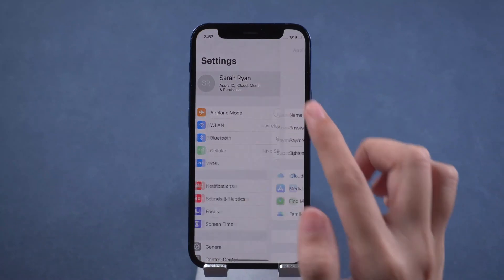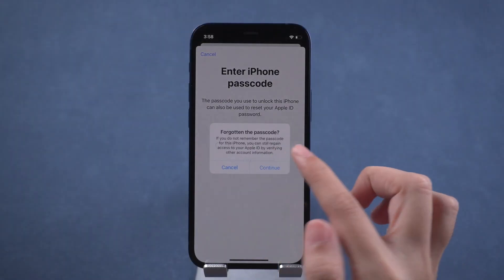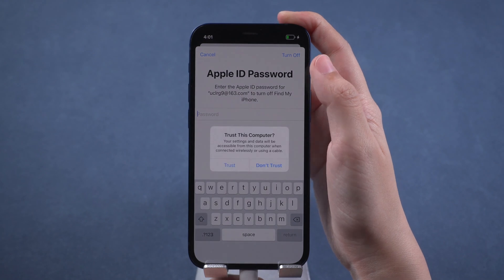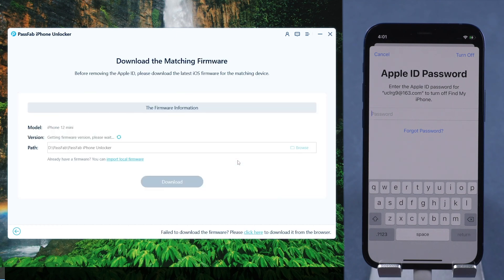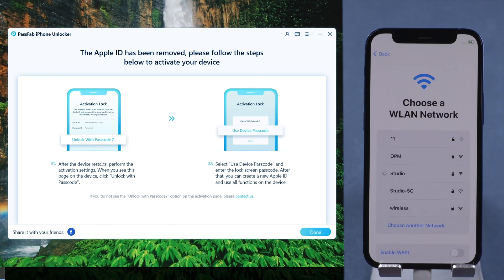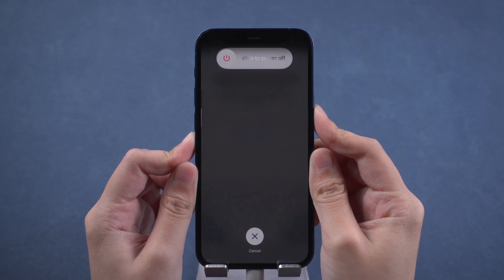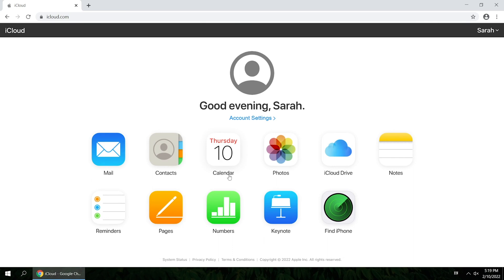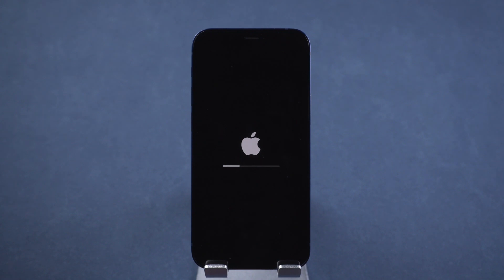[2022] How to Remove Apple ID from iPhone/iPad/iPad Completely ✔ Sign out of Apple ID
Forgot Apple ID password? Cannot sign out of Apple ID? Someone sign in his Apple ID on your iPhone without signing out? How to remove Apple ID from iPhone? Here are 4 methods for you. Try PassFab iPhone Unlocker

⏰Timestamps:
00:00 Intro
00:13 Method 1: Reset Apple ID password
01:10 Method 2: Remove Apple ID with passFab iPhone Unlocker
03:28 Method 3: Restore iPhone with iTunes
04:18 Method 4 Remove iPhone from iCloud

📃Related Article:
3 Ways to Solve How to Remove Apple ID from iPhone without Password

📖Related Guide:
How to Use PassFab iPhone Unlocker

How to Unlock Apple ID Locked without Number? | iOS 15 [2022]

⚠IMPORTANT NOTICE:
2. PassFab iPhone Unlocker will erase all content and settings from the device just like iTunes.
3. You can restore your device from a backup after the unlocking if you have backups stored in iCloud or your computer.
4. PassFab iPhone Unlocker is unable to obtain access to credentials, compromise personal data or cause serious harm to others. Do not try to violate YouTube community guidelines.

Social Media